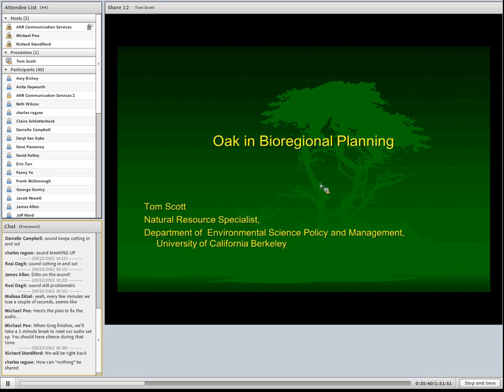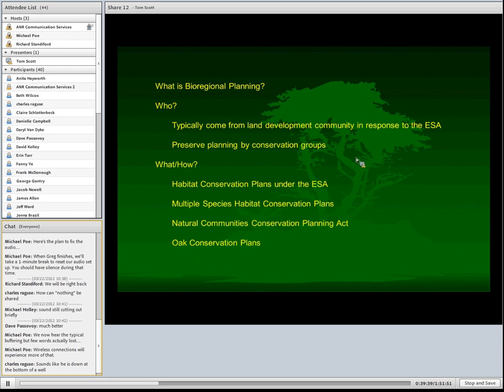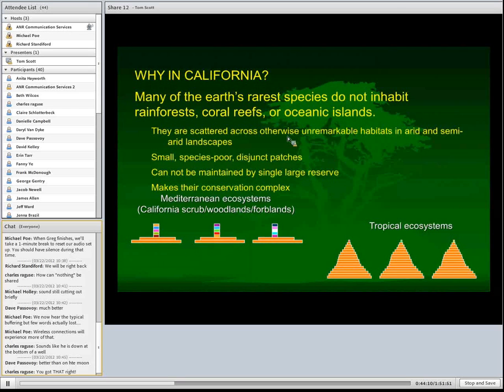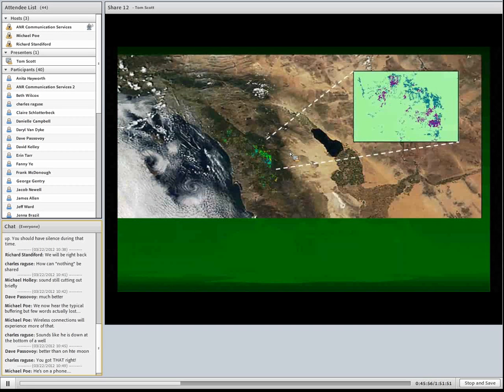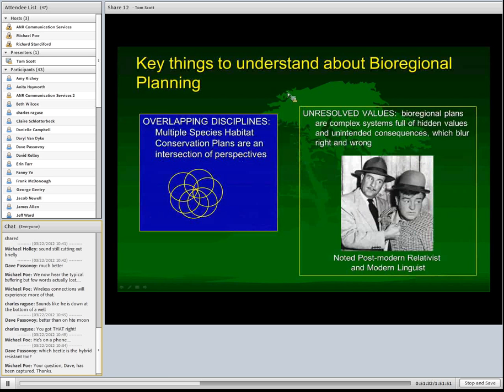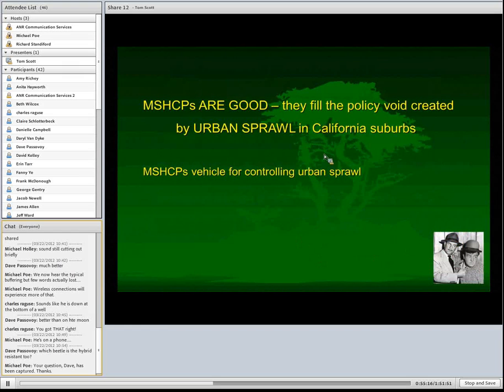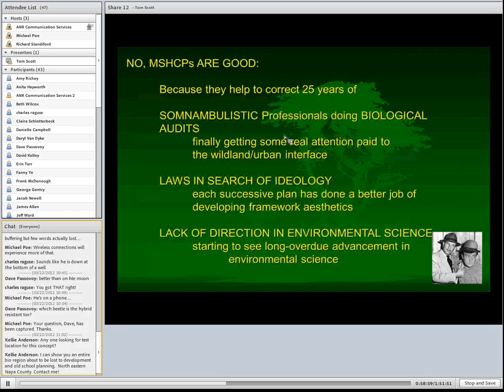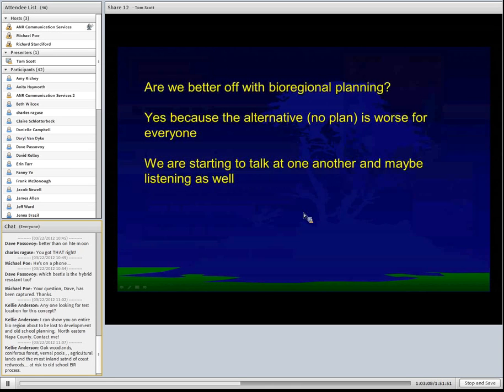Planning Oak Woodlands: Bioregional Planning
Necessity of Bioregional planning in land development planning.

Presented by:
Dr. Tom Scott
UC Cooperative Extension Natural Resource Specialist, UC Riverside
"Planner's Guidelines for Oak Woodlands" Webinar Series (Spring 2012)